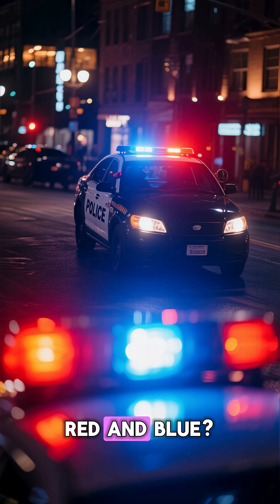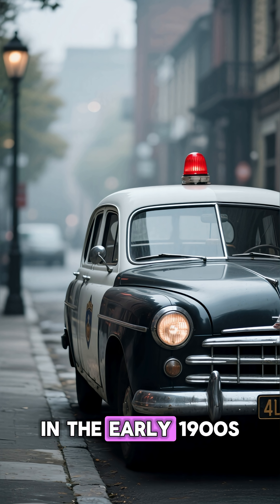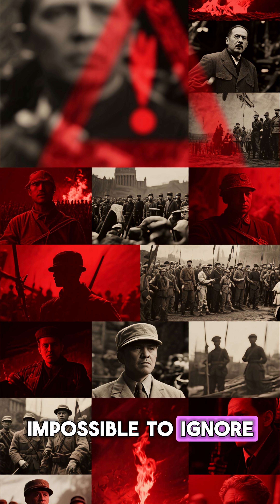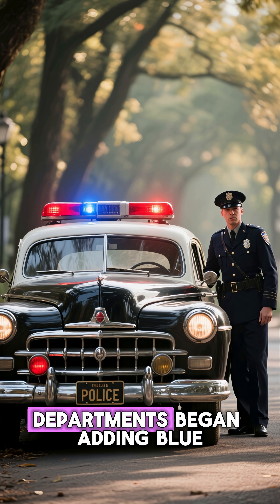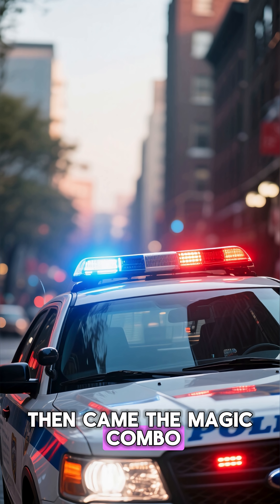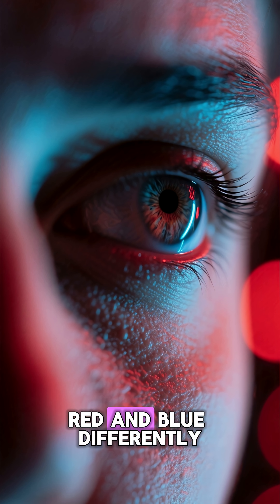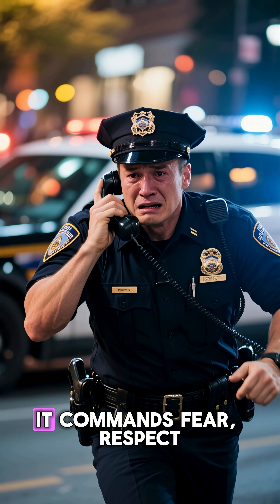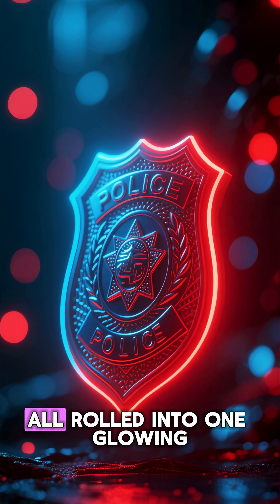Why Do Police Lights Flash Red and Blue? 🚨 The Psychology Behind the Colors | Flashback Facts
Ever wondered why police lights always flash red and blue? 🚨 It’s not just for looks — it’s science and psychology in action! 🧠⚡

In this episode of Flashback Facts, we uncover:

🔴 Why red was the original color of emergency lights
🔵 How blue became the universal partner for night visibility
👀 The human eye science that makes red and blue impossible to ignore
🚔 The psychological effect these flashing lights create in our brains
🌍 How the tradition spread globally — and why it still works today

From fear to focus, the red-and-blue flash isn’t random — it’s a powerful tool designed to control chaos and demand attention.